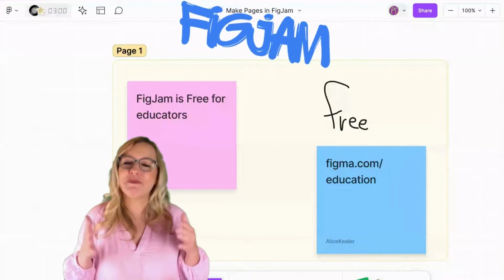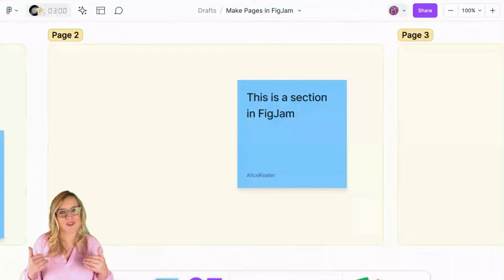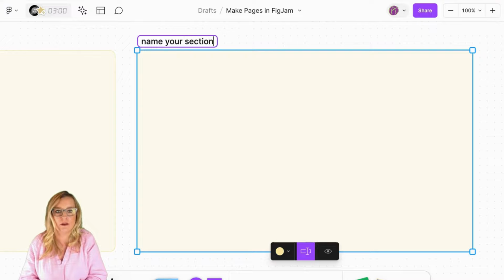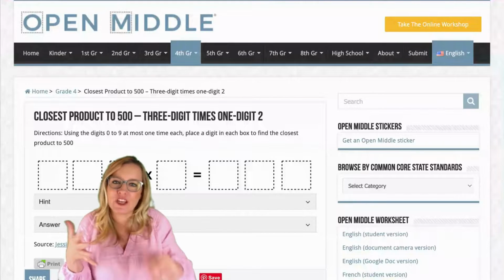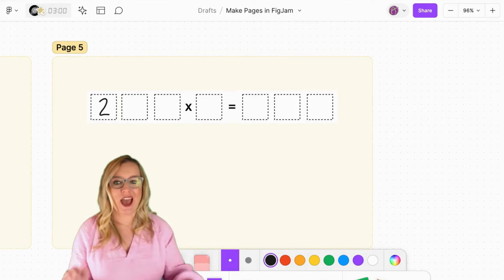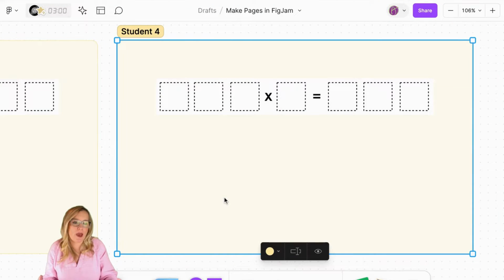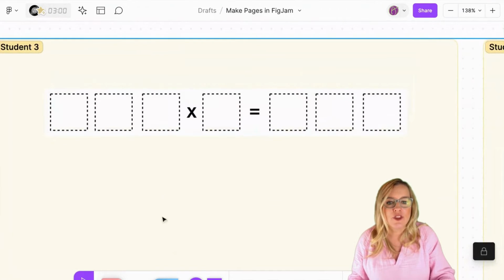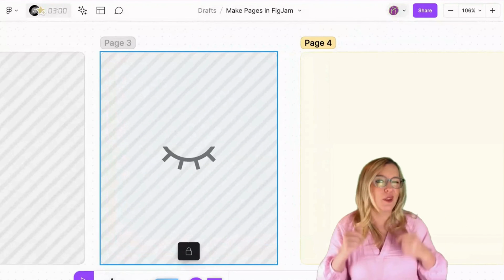Creating Pages in FigJam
Move on from Google Jamboard to FigJam. In Google Jamboard you were restricted to 20 frames/pages. With FigJam you can have as many as you want!

In this video I show you how to create pages/sections in FigJam.

and verify you are an educator.